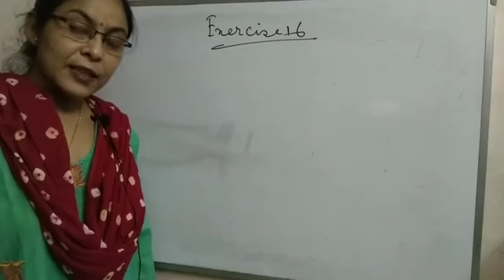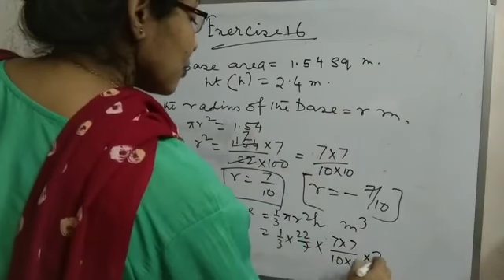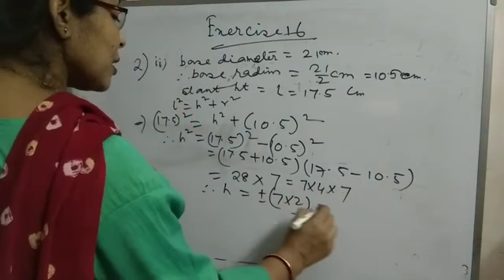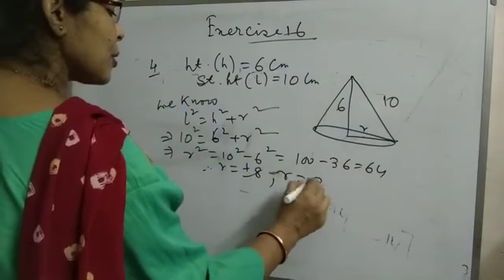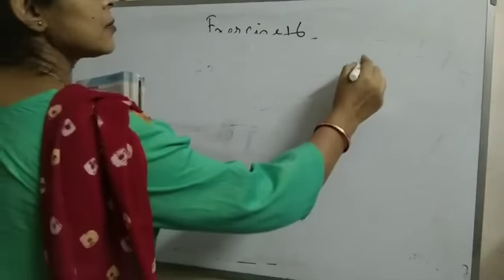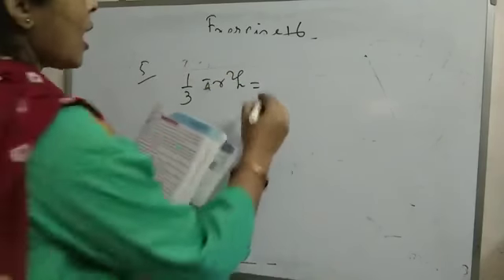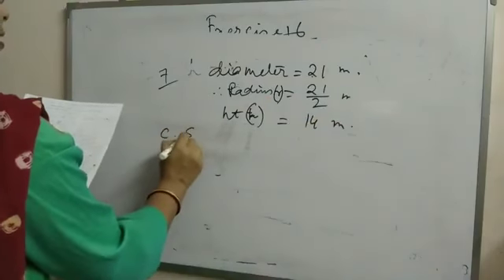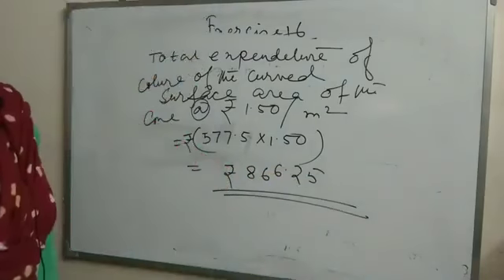Class X Maths_Right Circular Cone (Exercise 16)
Class X Maths_Right Circular Cone (Exercise 16) by Kuheli Ma'am